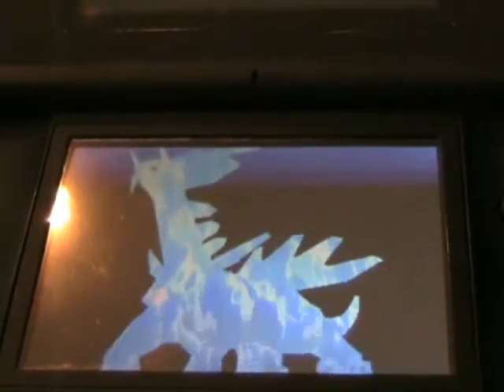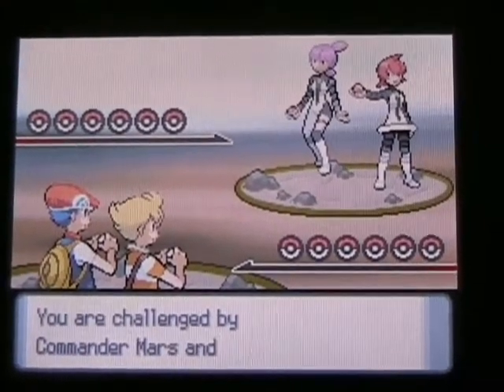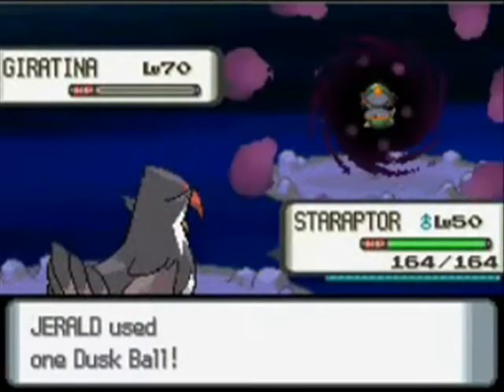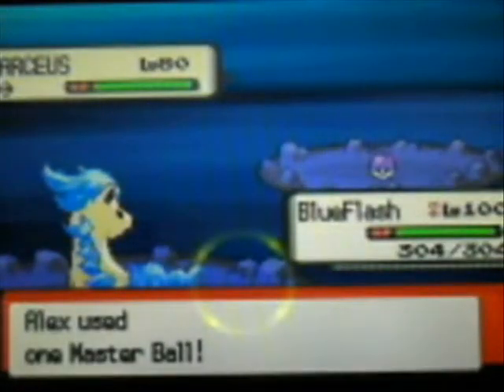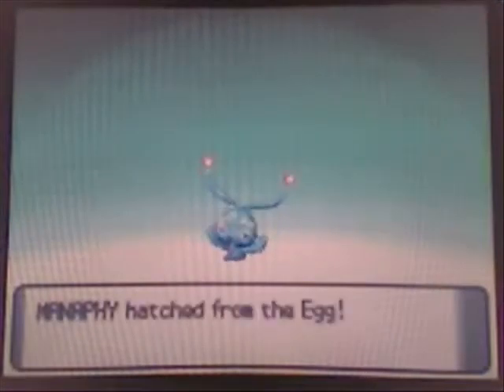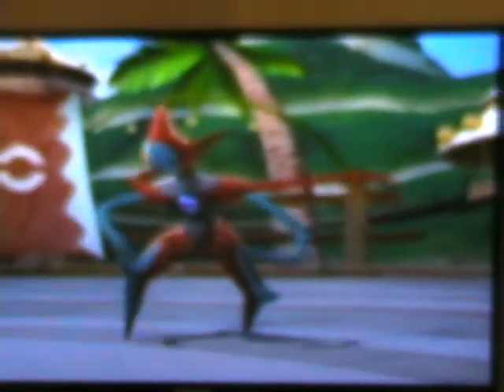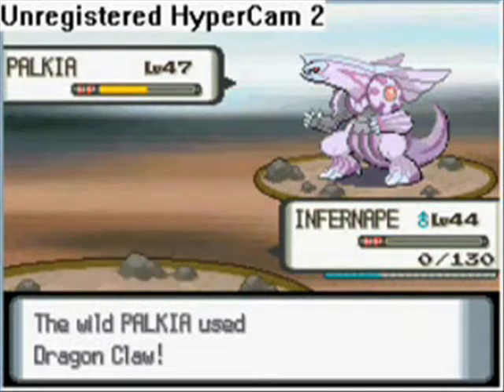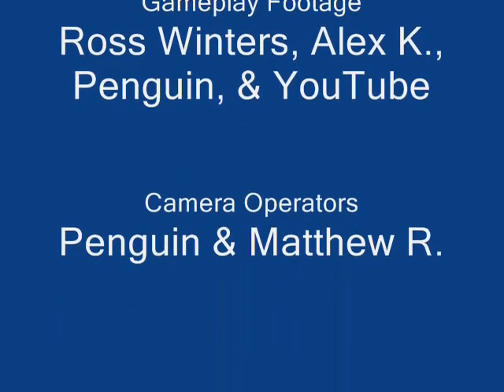Pokemon Diamond and Pearl Podcast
UCF Week 3. Ross and Ryan give an in-depth look at the Pokemon Diamond and Pearl videogame.